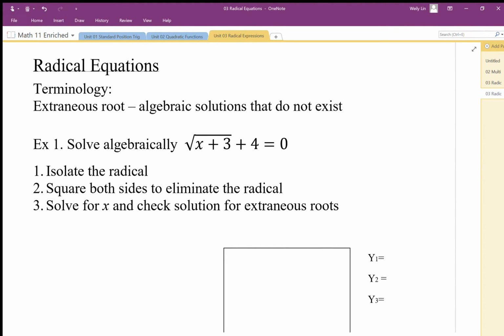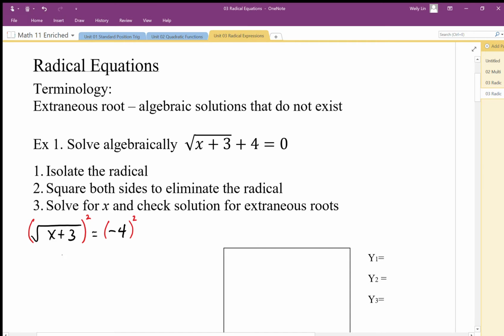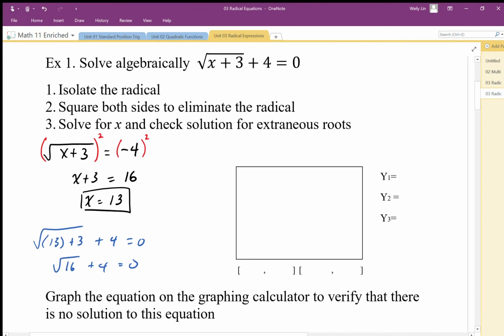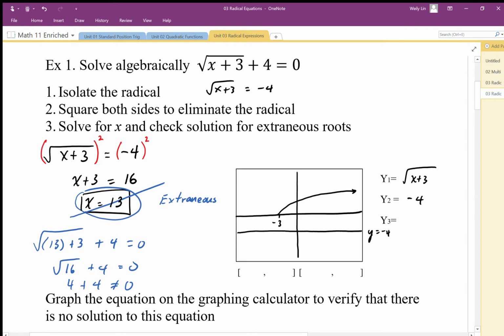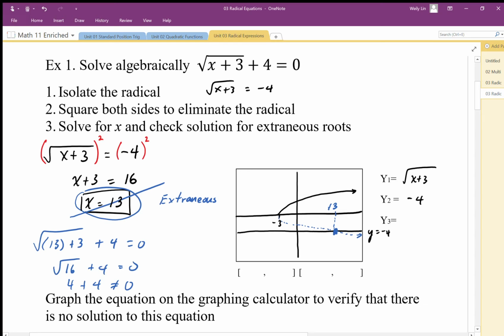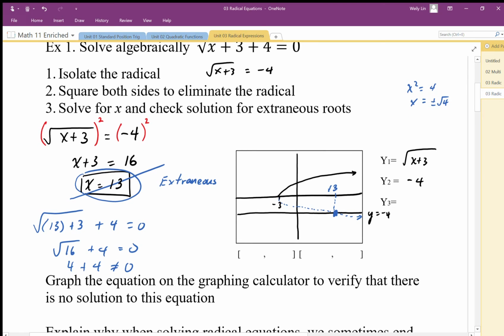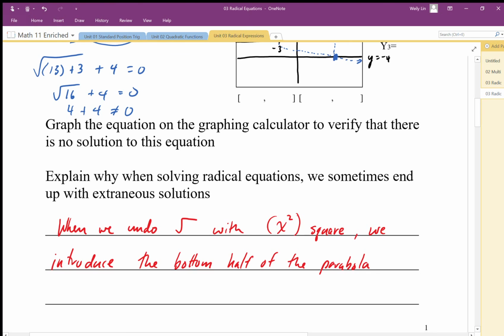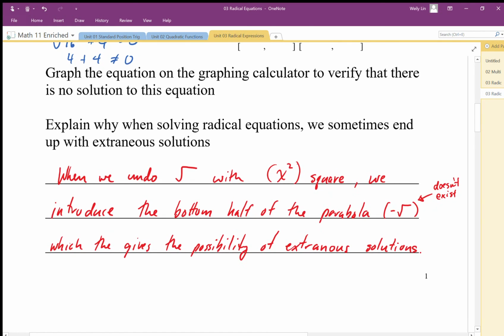04 Radical Equations Part1